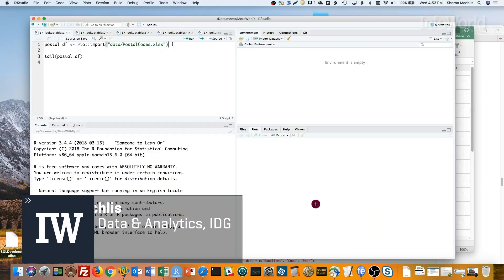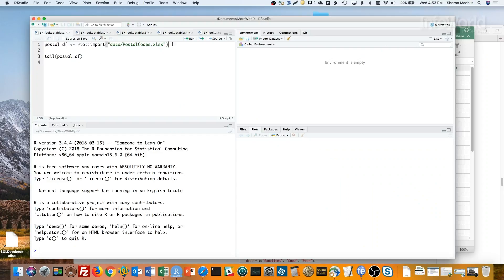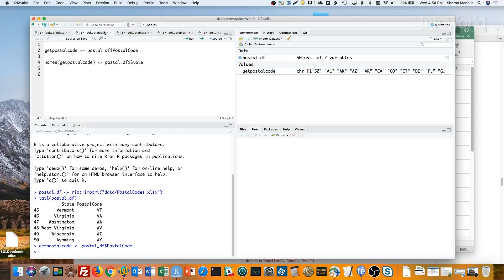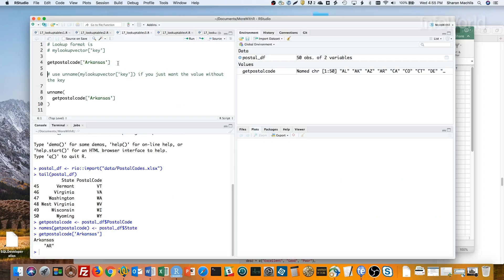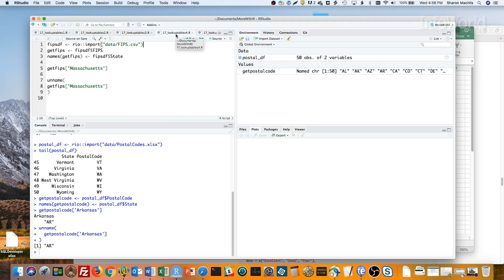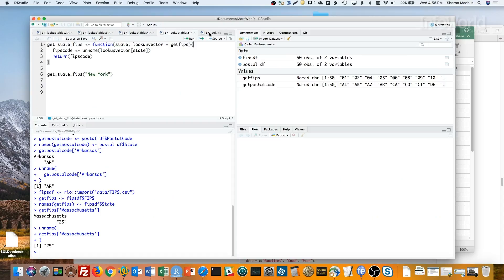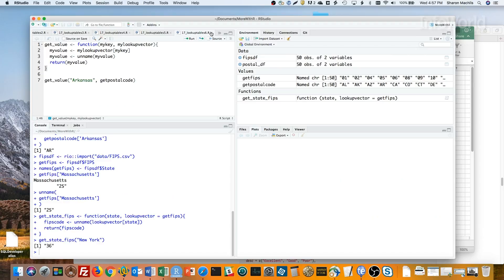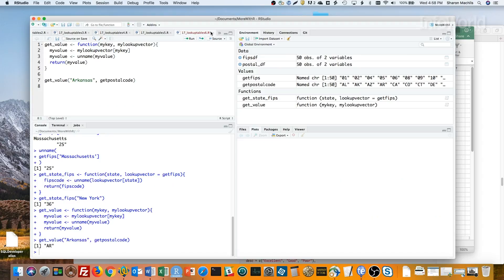R tip: Quick lookup tables with named vectors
Learn an easy method to use key-value pairs in R.